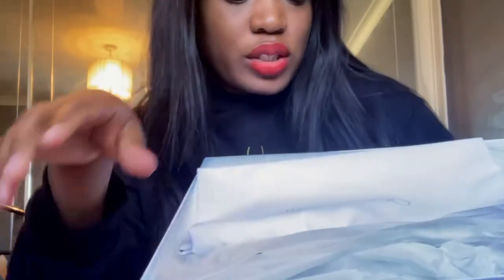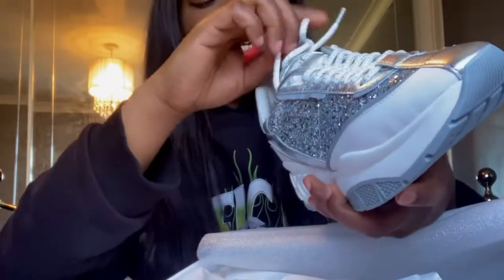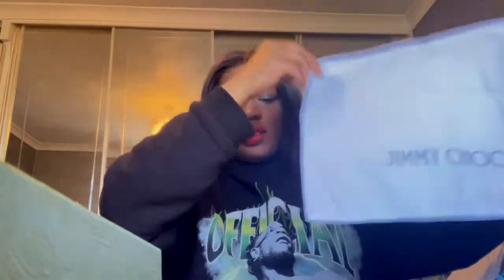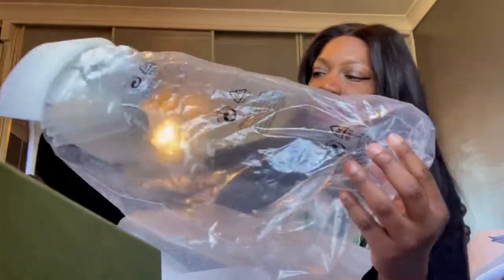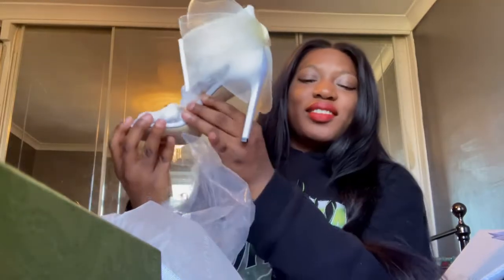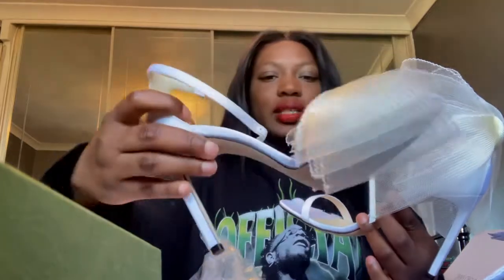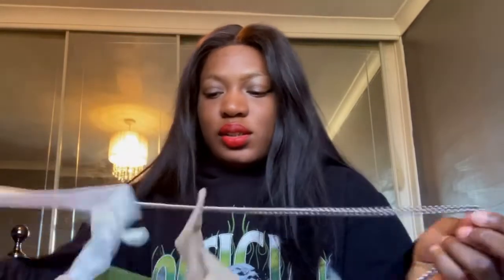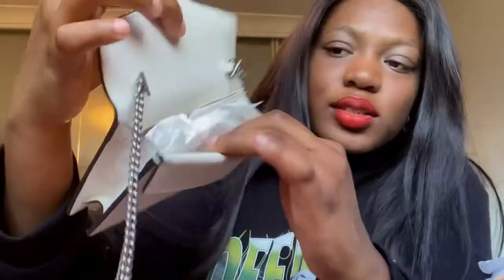First Luxury Birthday Unboxing Jimmy Choo & Gucci | Wumziee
Hey Fashionistas, what are your thoughts on this beautiful luxury gifts?

Hoodie @boohoo x Burna Boy

Love,
Wumziee xo